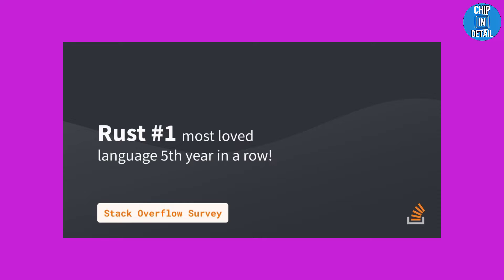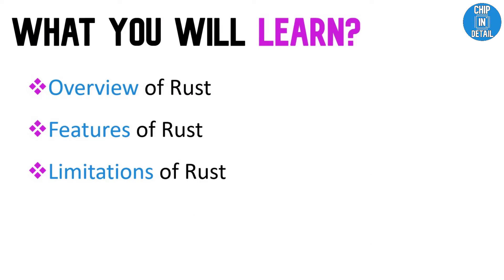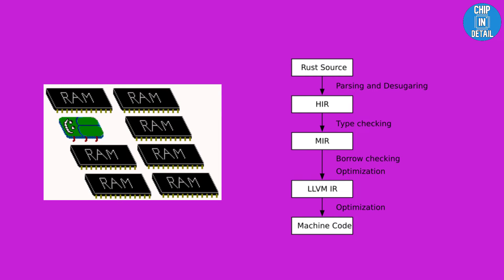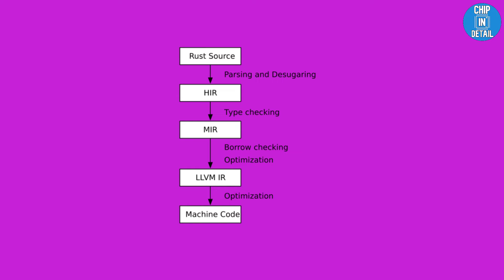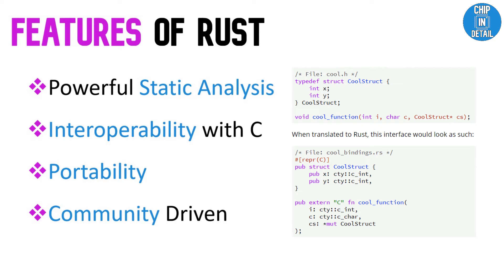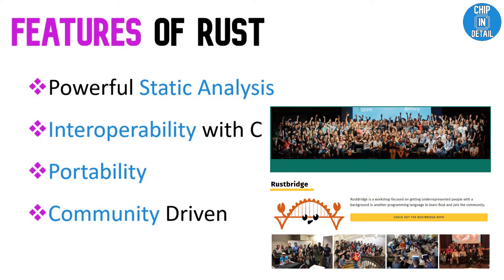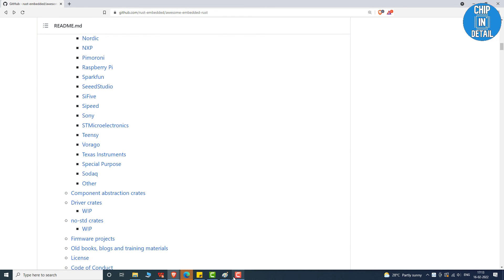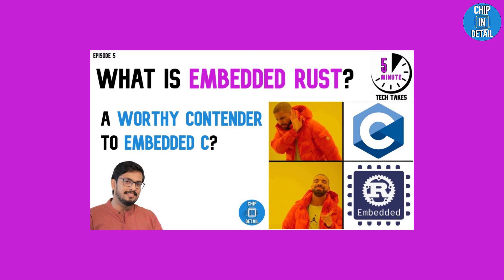RUST Programming Language - An Alternative to Embedded C??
Rust, is a systems programming language developed in 2010 by Mozilla Research. It is consistently rated most beloved on Stackoverflow's annual developer survey. More and more organizations are looking to make use of Rust including Microsoft. Several organizations in the embedded space are already using Rust.

High Level Features and Low Level Control are often at odds in programming language design especially in Embedded. Rust challenges that conflict.  Rust gives you the option to control low-level details such as memory usage without all the hassle traditionally associated with such control in C.